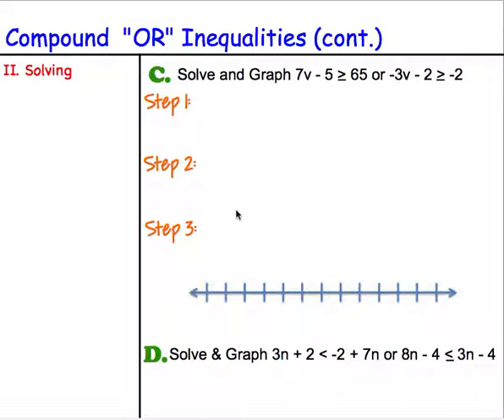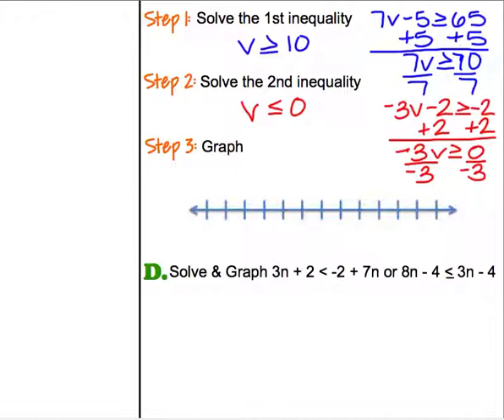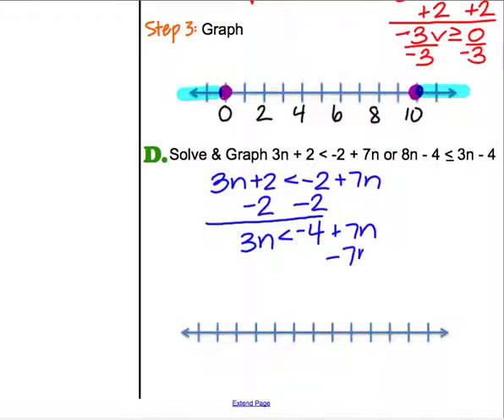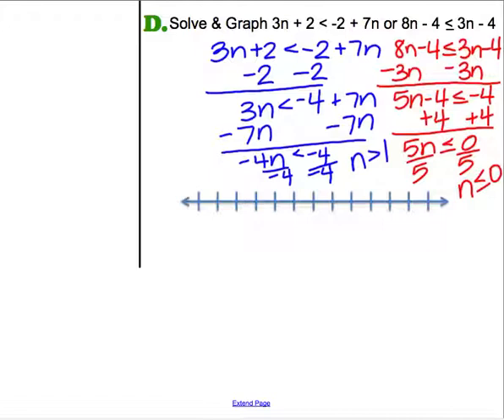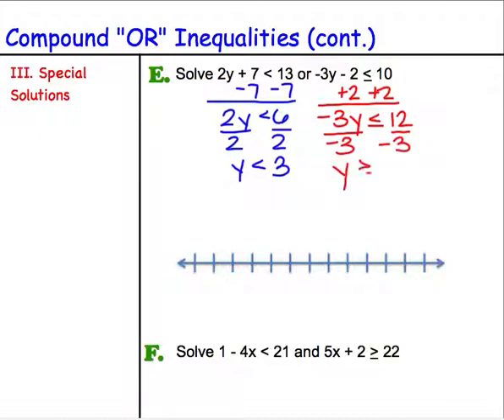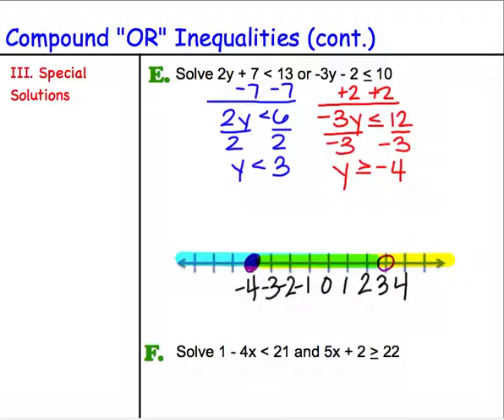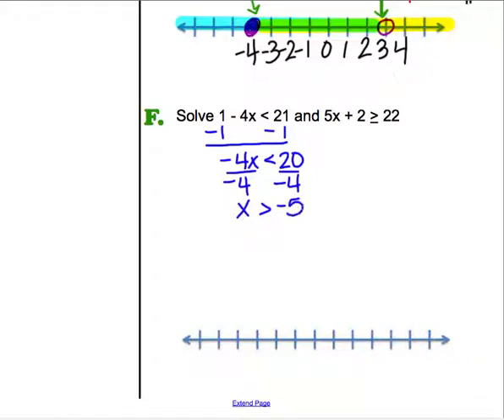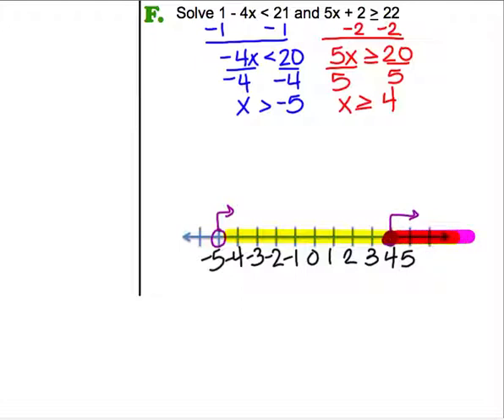LT47D2 Solving OR Inequalities and Special Solutions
Solving "or" inequalities and special solutions of "and" and "or" inequalities